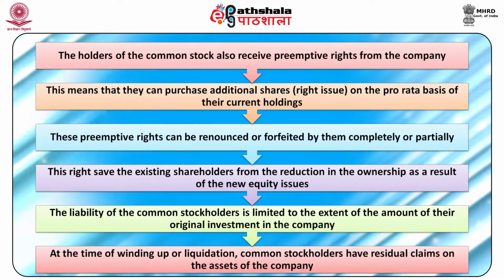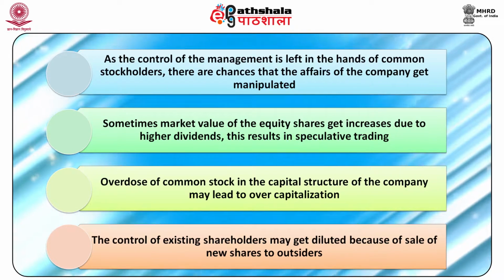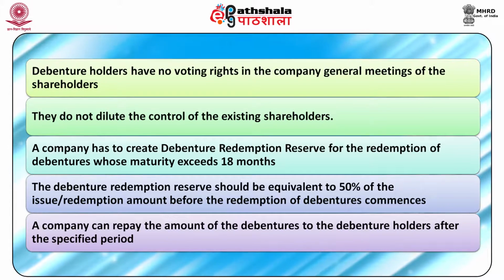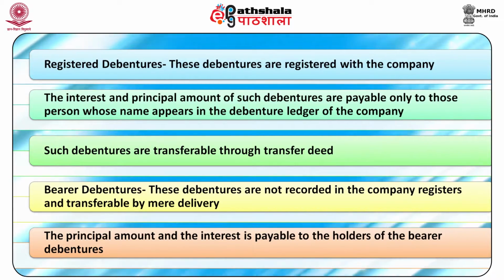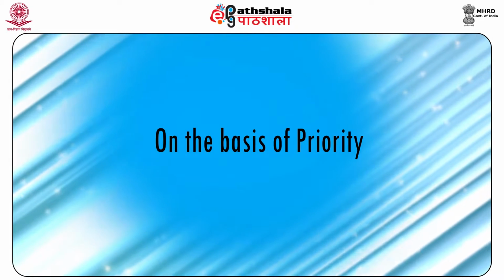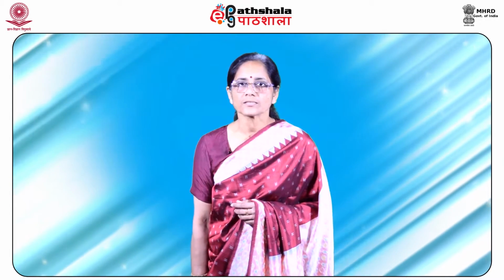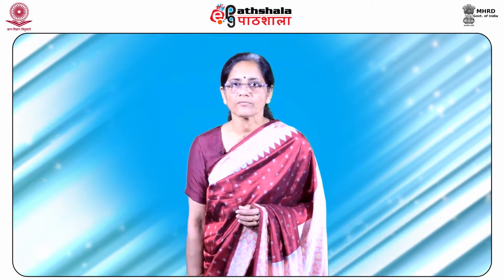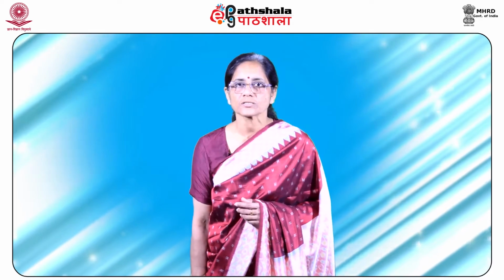Preference Shares and Debentures (COM)